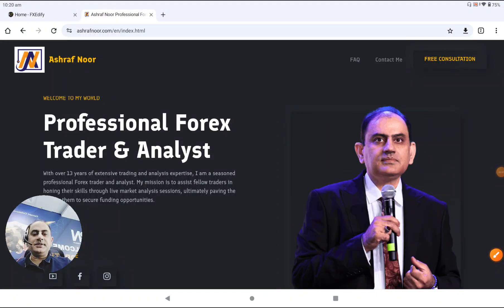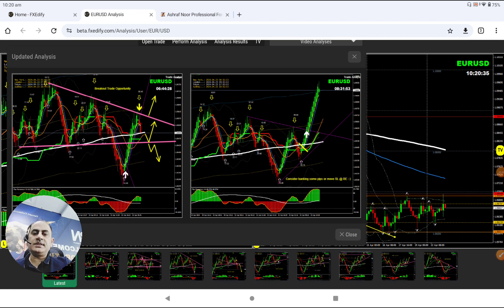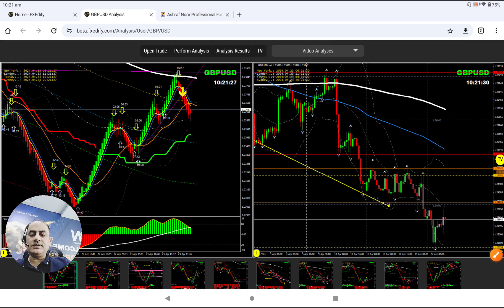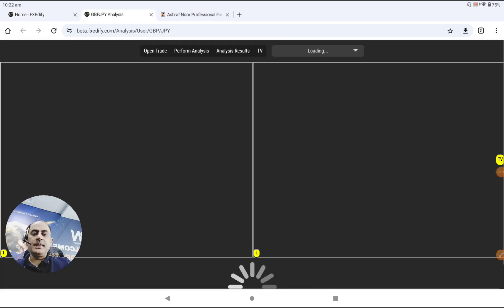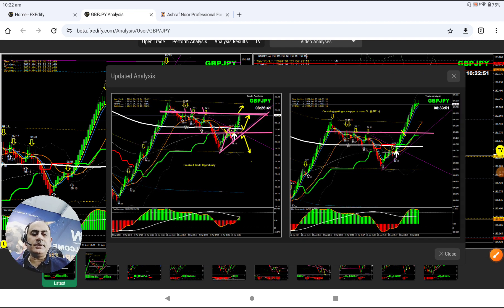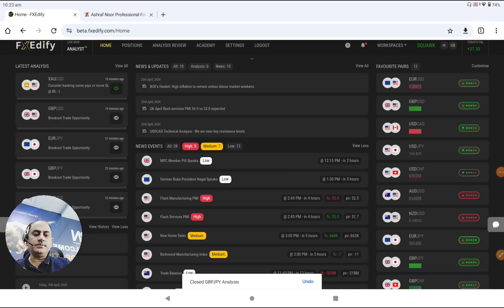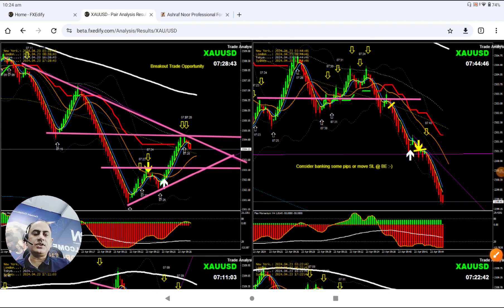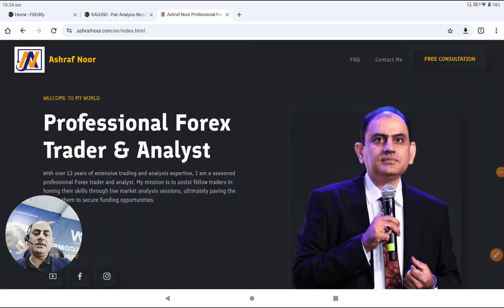BEST TRADES OF THE DAY & MARKET LIVE ANALYSIS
Previous Video |

Three Steps To Become a Successful Trader & Get funded:
1. Learn Forex
2. Practice with LIVE market
3. Become consistent in profit and GET FUNDED

Trade with our Funds with following facilities:
1. LIVE Analysis
2. LIVE Audio Alert to broadcast breakout opportunity
3. LIVE Chat
4. LIVE Call to get support instantly
5. Attach you MT4/MT5 account with Funded Account to get Max. benefit

Ashraf Noor